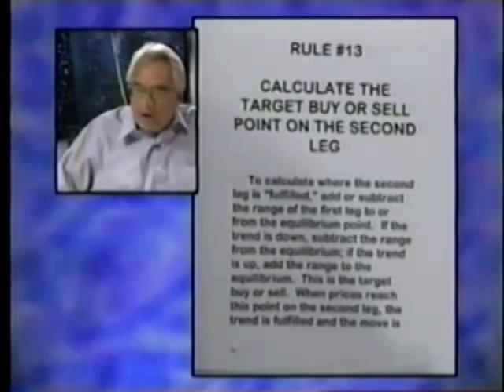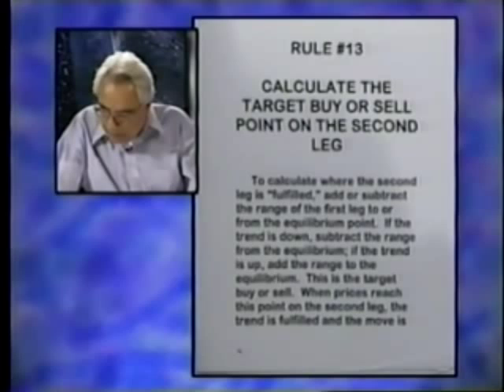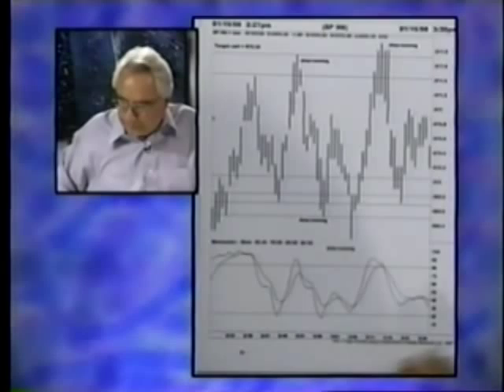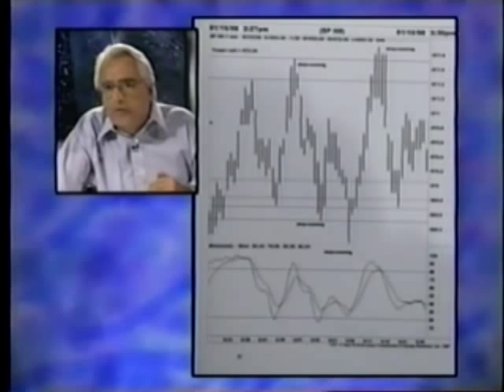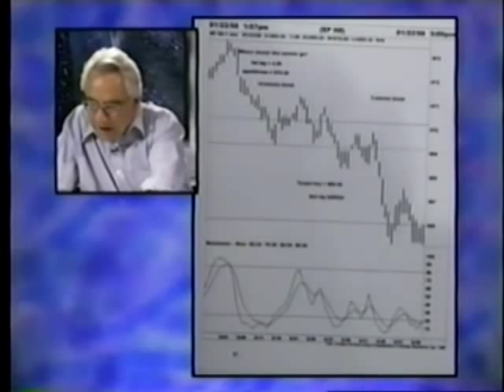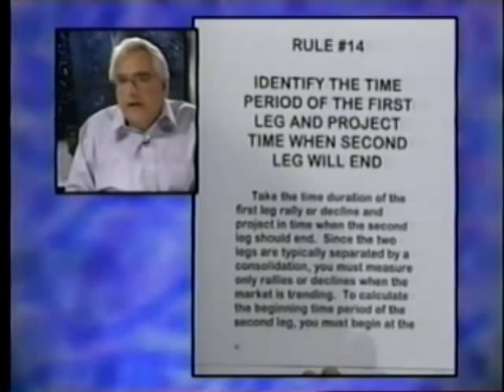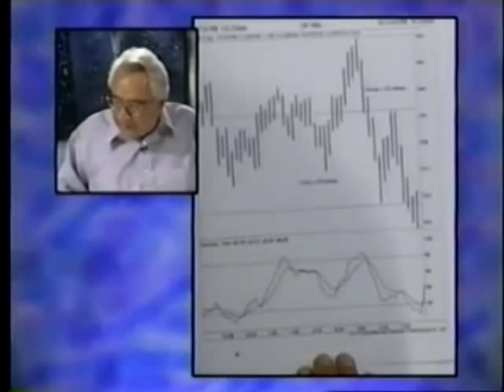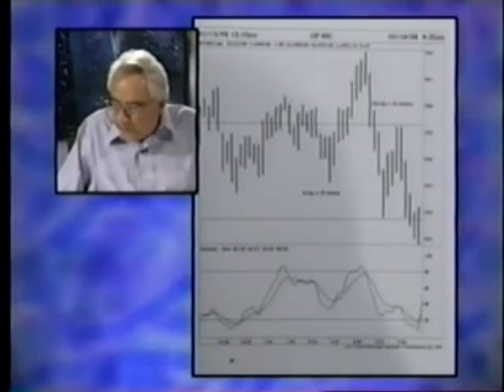George Angell: Calculating Sell, Buy and Timing of the Second Leg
Taken from George Angell's "Sniper Trading Workshop," this clip continues his series on trading rules. Rules thirteen, fourteen and fifteen explain how to calculate the sell or buy target on the second leg, how to identify the time of the first leg and how to project time and price for the second leg. Angell uses real world examples to demonstrate each of these rules.